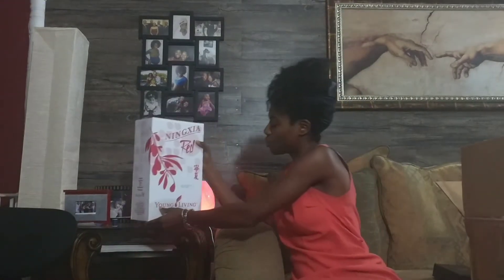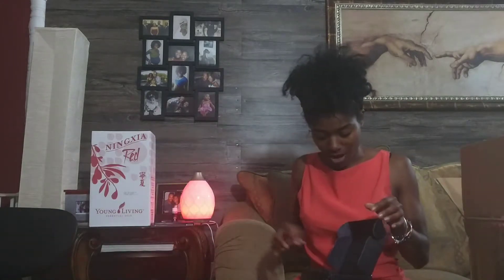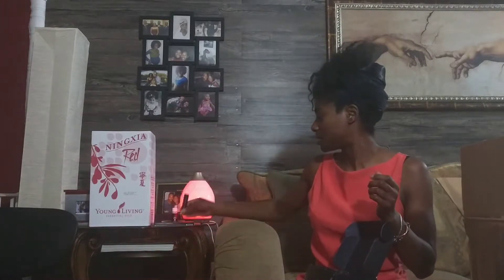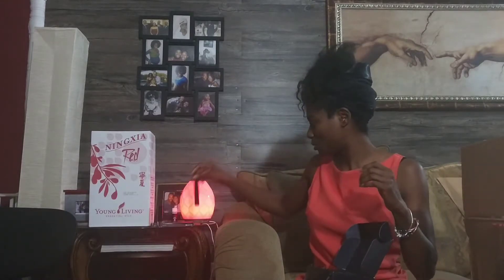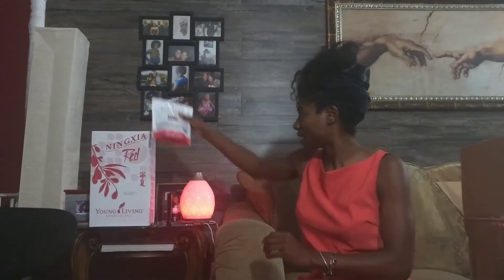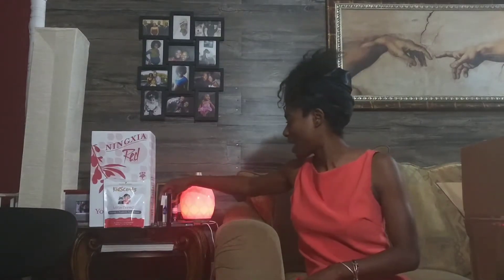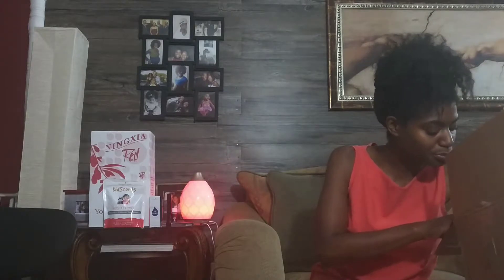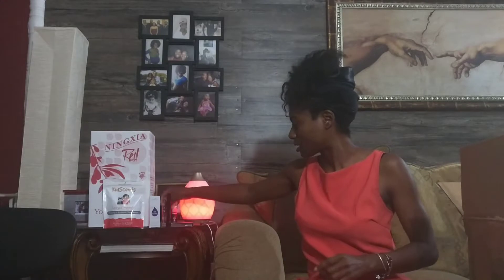July 2018 Essential Rewards Unboxing